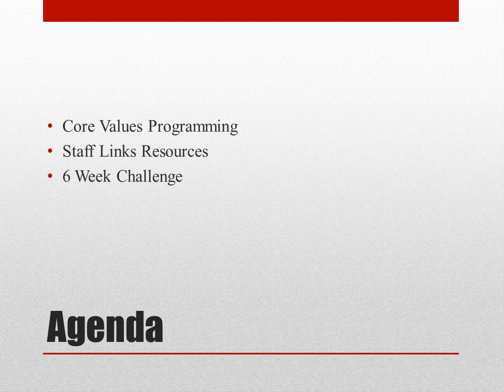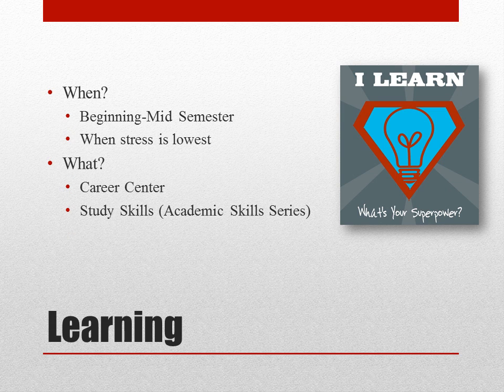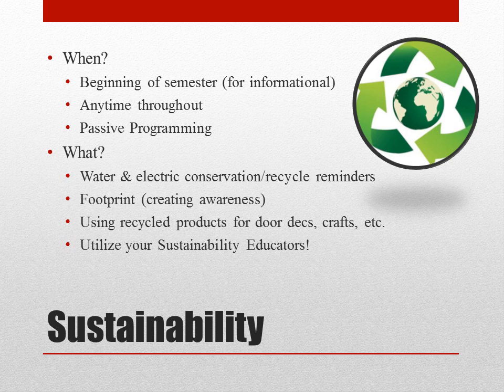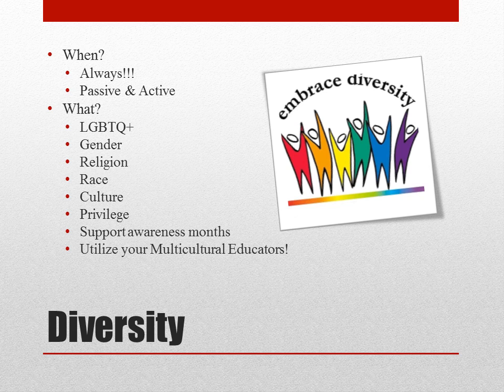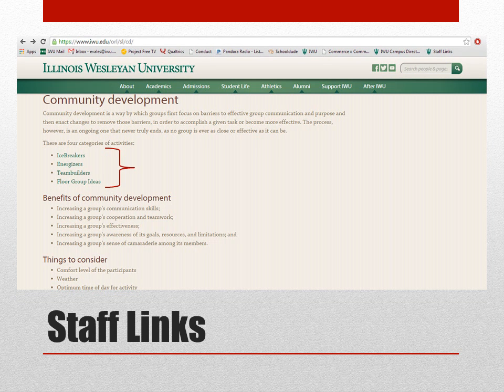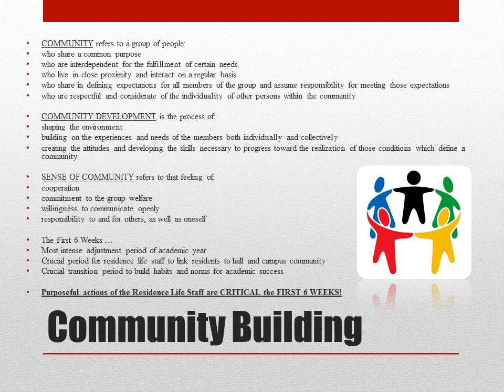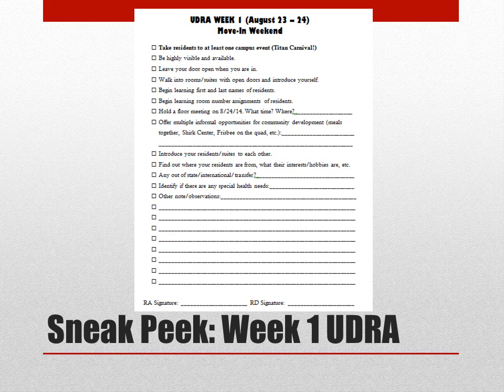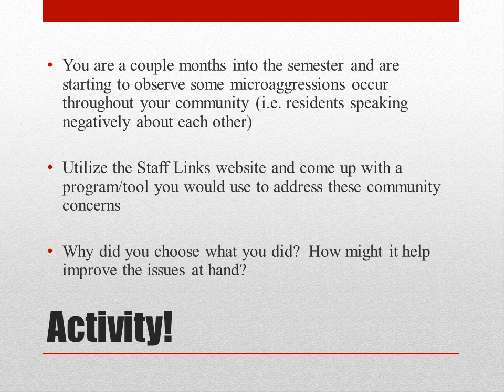Programming 102 IWU Video